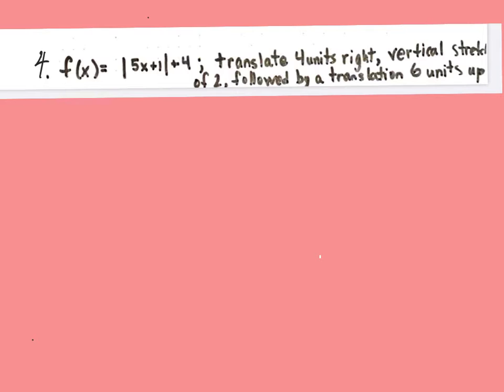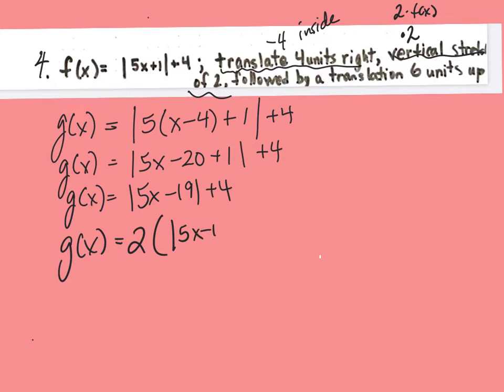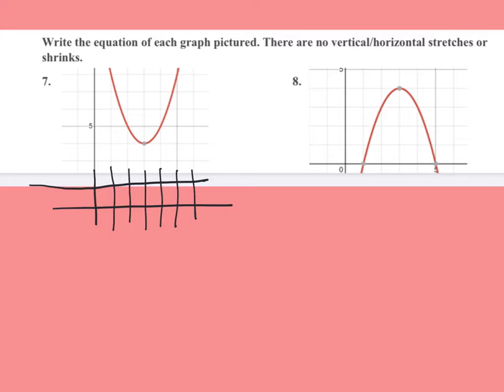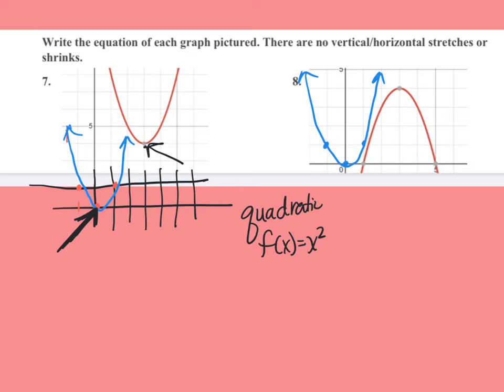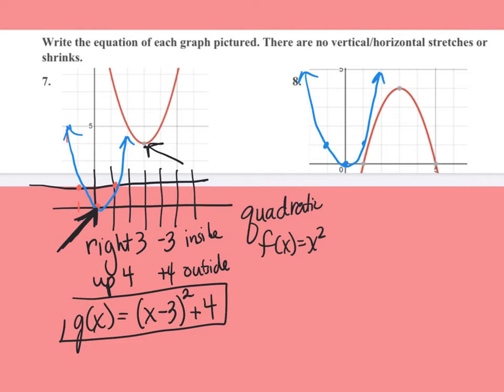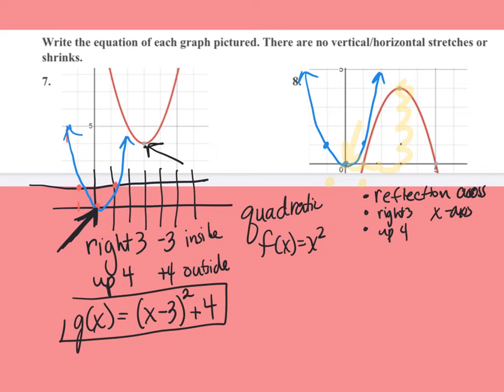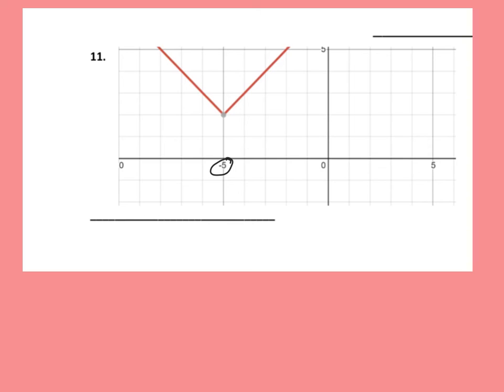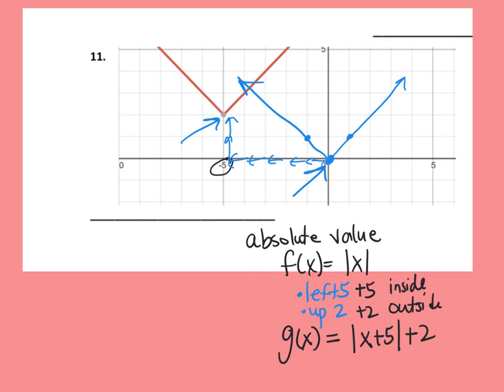Algebra II Honors Review for Assessment 5